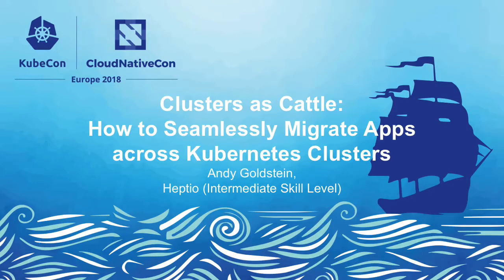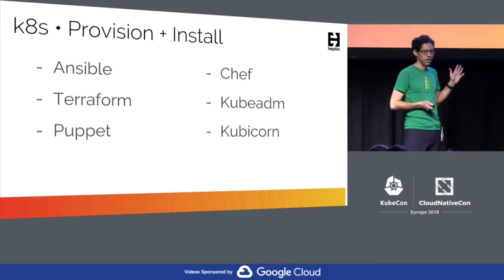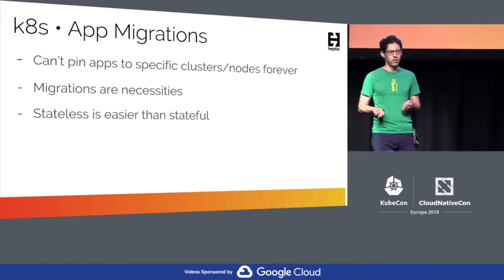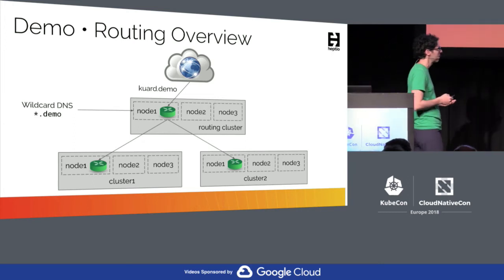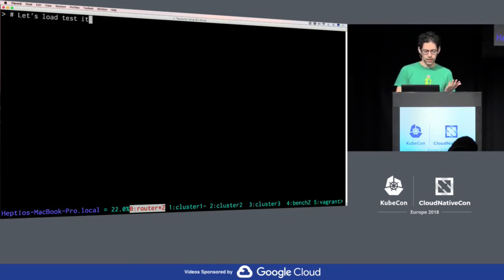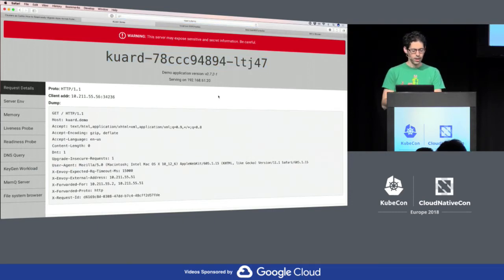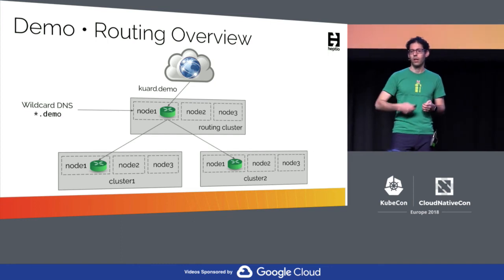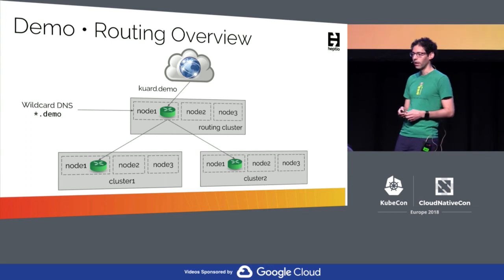Clusters as Cattle: How to Seamlessly Migrate Apps Across Kubernetes Clusters - Andy Goldstein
Clusters as Cattle: How to Seamlessly Migrate Apps across Kubernetes Clusters - Andy Goldstein, Heptio (Intermediate Skill Level)

Before the arrival of Cloud Native, IT departments frequently treated each component--a service/application, a virtual machine, or a bare metal server--as a special, fragile entity that required the utmost of care. Kubernetes, and more broadly Cloud Native, presents us with better ways to handle our infrastructure. For example, when we need to upgrade to a newer Kubernetes version, we can use automation and tooling to create a new cluster and migrate existing workloads over to it. In this talk, Andy will describe different strategies for moving workloads between clusters. He'll show you how to use tools such as Ansible and Kubeadm to quickly install a new cluster, along with Heptio Ark to back up one cluster and restore into a new one. Andy will also demonstrate how you can perform zero-downtime migrations using Envoy for cluster ingress, traffic shifting, and some DNS “magic.”

About Andy
Andy Goldstein is an engineer at Heptio where he works on tooling to make operating Kubernetes clusters easier, such as Ark, a disaster recovery tool for backing up and restoring Kubernetes workloads and persistent data. He is also a contributor to Kubernetes. Prior to his current role, Andy worked on Kubernetes and OpenShift at Red Hat. Andy lives in Rockville, MD, with his wife, two children, and two noisy cats.